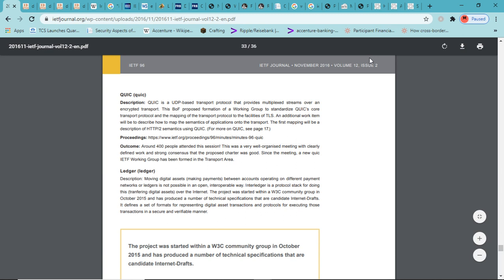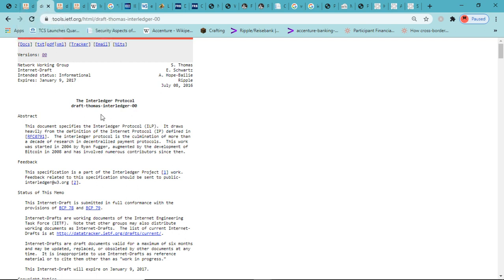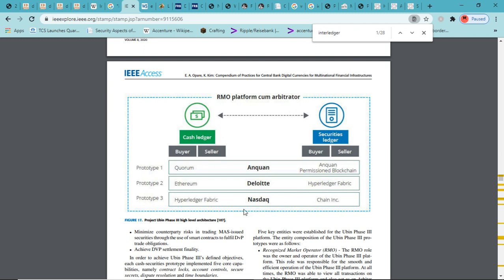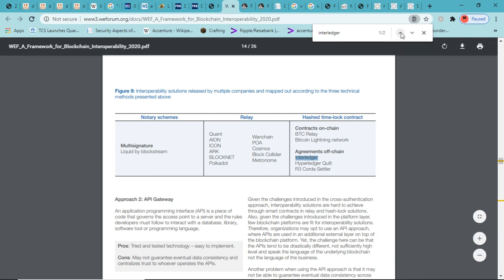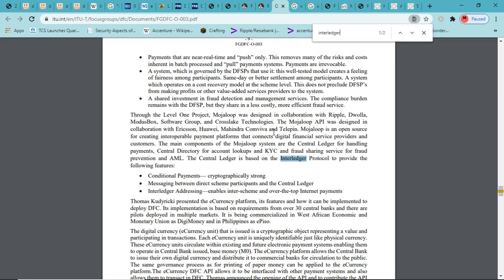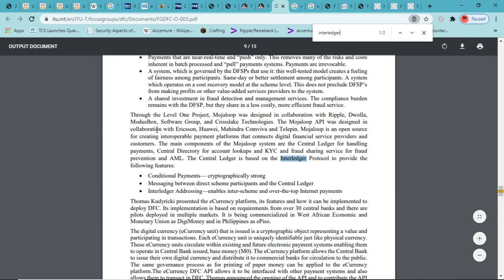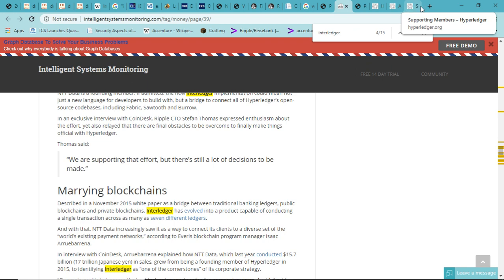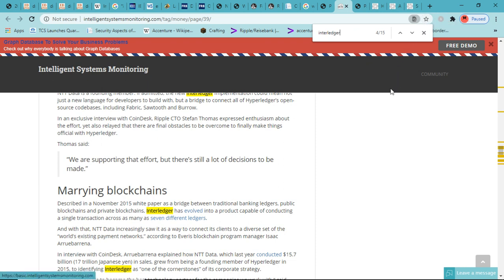Open Your Eyes! A Rebuilt Internet with DLT Capabilities - Interledger to bridge all Hyperledger?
Found something potentially interesting with ILP & Hyperledger